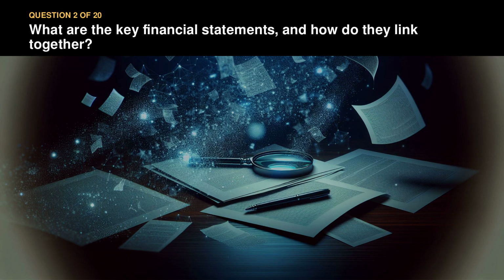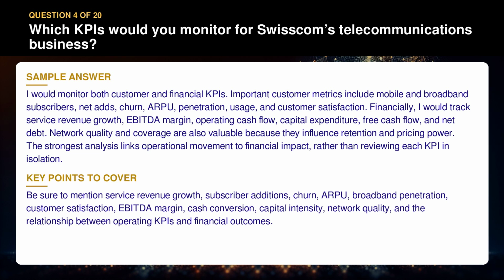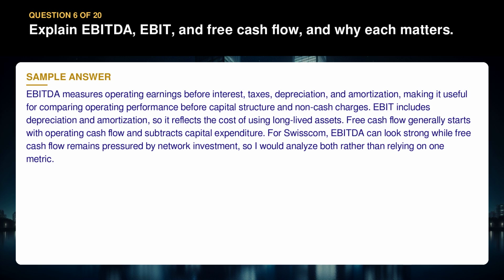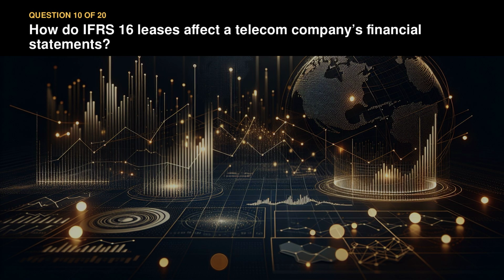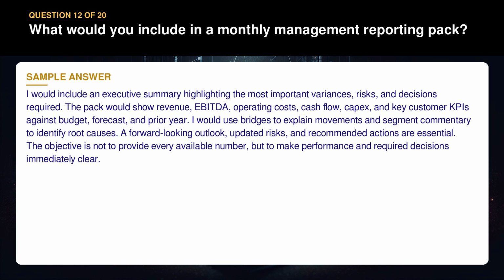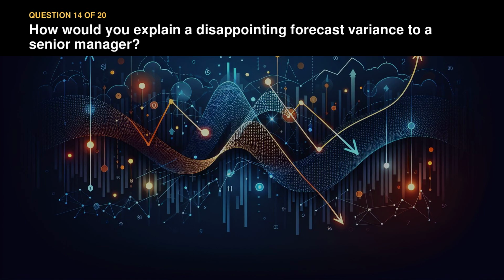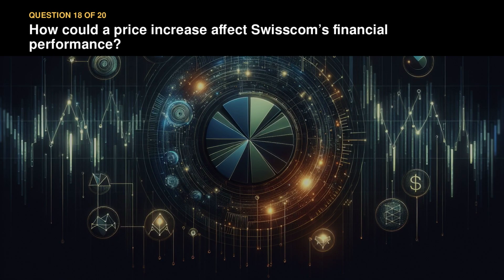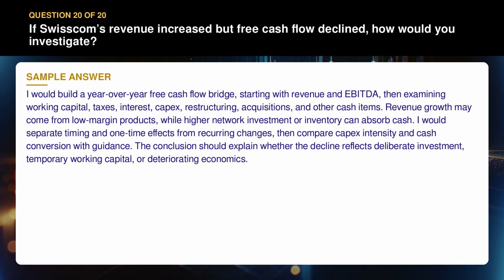Swisscom Financial Analyst Interview Questions & Answers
Preparing for a Financial Analyst interview at Swisscom? In this video, we explore 20 essential questions you may encounter, complete with sample answers and key points to emphasize. Whether you're a seasoned professional or new to the field, this guide will equip you with the knowledge to impress your interviewers.
0:00 – Introduction
0:20 – Q1: Why do you want to work as a financial analyst at Swisscom?
1:17 – Q2: What are the key financial statements, and how do they link together?
2:09 – Q3: How would you forecast Swisscom’s revenue?
3:06 – Q4: Which KPIs would you monitor for Swisscom’s telecommunications business?
4:08 – Q5: How would you assess whether a Swisscom investment in network infrastructure is worthwhile?
5:11 – Q6: Explain EBITDA, EBIT, and free cash flow, and why each matters.
6:09 – Q7: How would you build a three-statement financial model for Swisscom?
7:09 – Q8: What is the impact of higher interest rates on Swisscom?
8:07 – Q9: How would you evaluate Swisscom’s dividend sustainability?
9:06 – Q10: How do IFRS 16 leases affect a telecom company’s financial statements?
10:08 – Q11: How would you analyze Swisscom’s cost base and identify savings opportunities?
11:13 – Q12: What would you include in a monthly management reporting pack?
12:11 – Q13: Tell me about a time you found an error in financial analysis.
13:08 – Q14: How would you explain a disappointing forecast variance to a senior manager?
14:05 – Q15: How would you value Swisscom using a discounted cash flow model?
15:06 – Q16: Which valuation multiples would you use for Swisscom, and what are their limitations?
16:08 – Q17: How would you analyze the financial impact of customer churn?
17:04 – Q18: How could a price increase affect Swisscom’s financial performance?
18:04 – Q19: What financial risks would you monitor in Swisscom’s business?
19:11 – Q20: If Swisscom’s revenue increased but free cash flow declined, how would you investigate?
20:12 – Like & Share
In this video, we cover crucial interview questions for aspiring financial analysts at Swisscom and provide insights into financial concepts relevant to the role. Equip yourself with the right knowledge to ace your interview and step confidently into your future career.